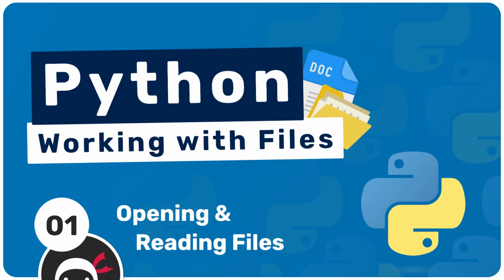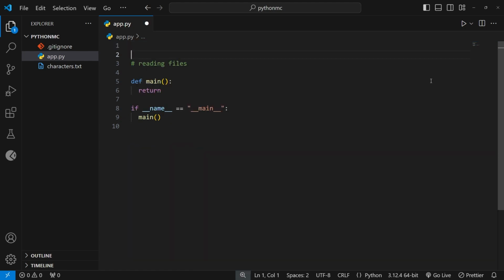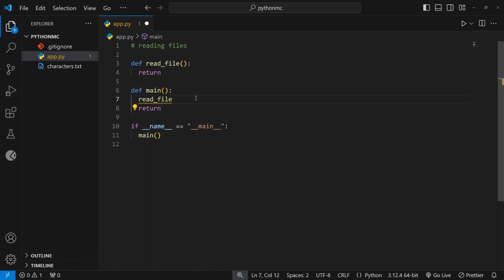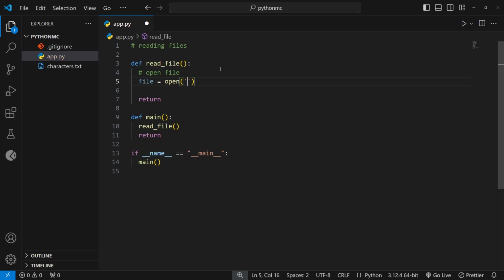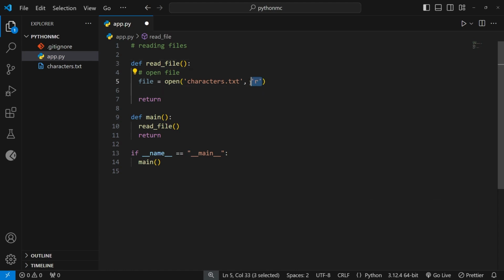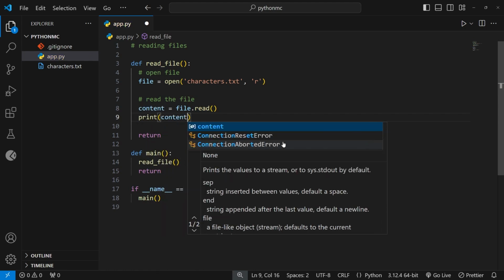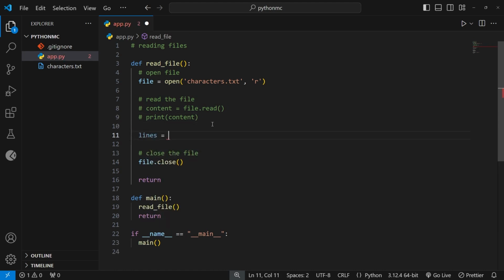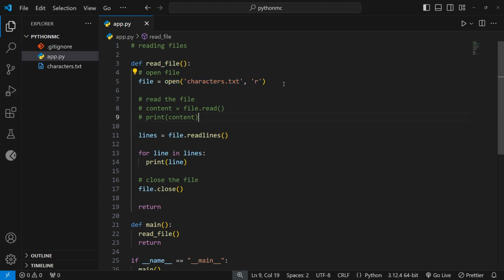Working with Files in Python #1 - Opening & Reading Files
In this mini series, you'll learn how to read and write to files in a few different ways, as well as how to use the Pathlib module.